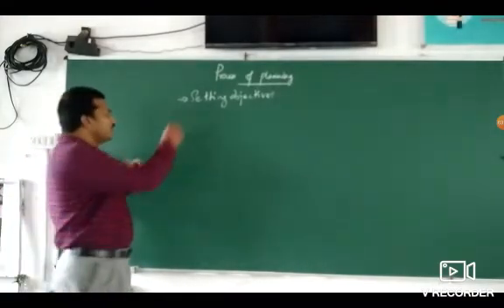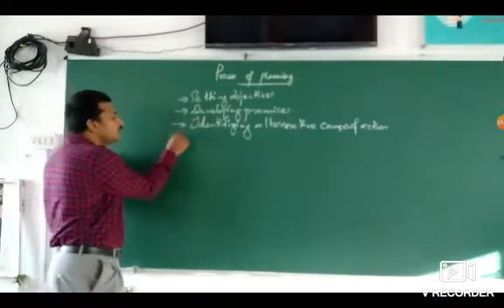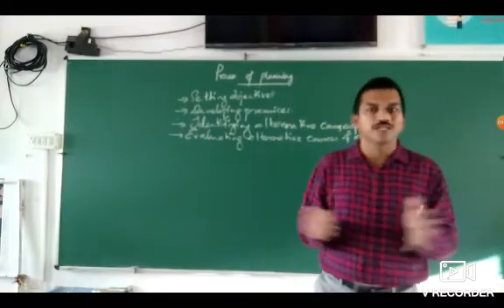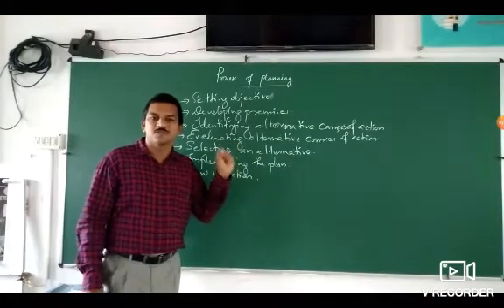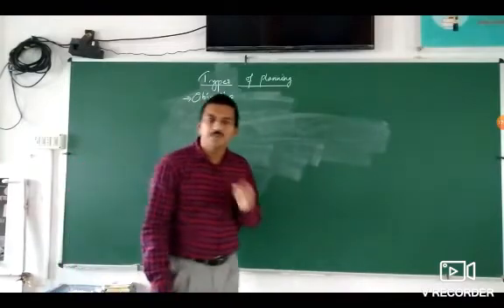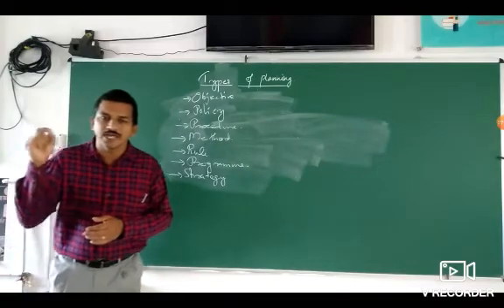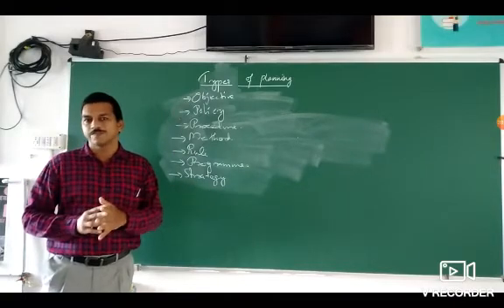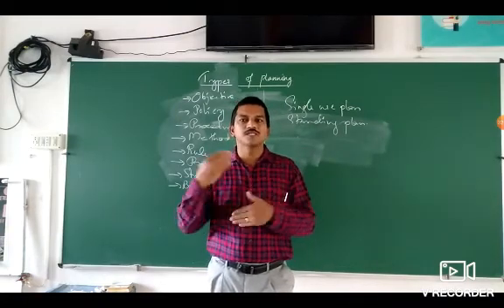Process of Planning and Types of Planning for CBSE Class XII Business Studies.